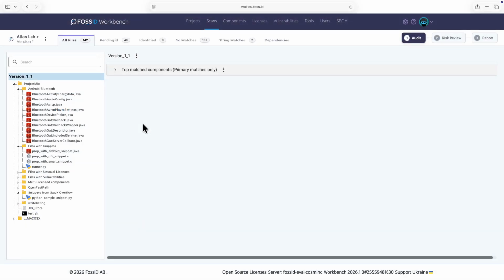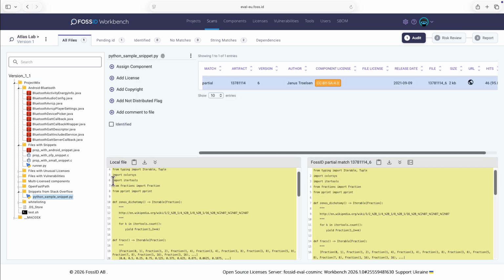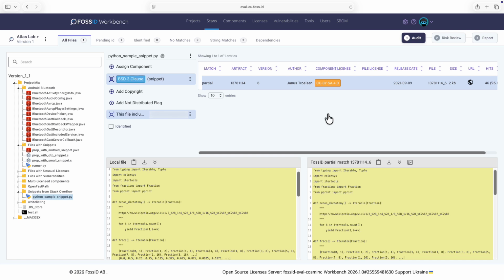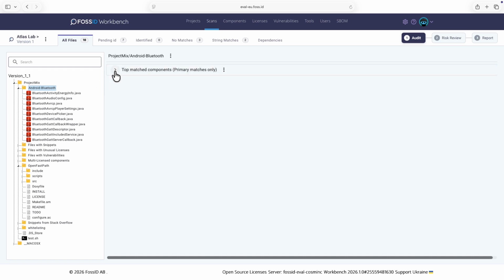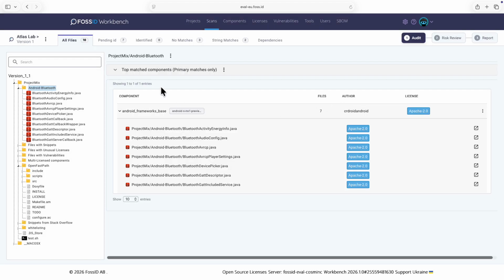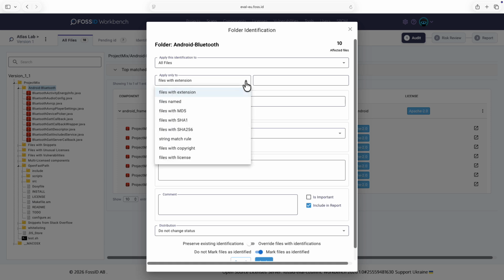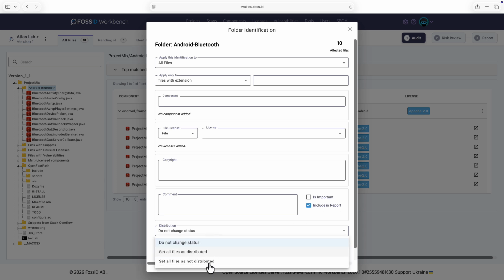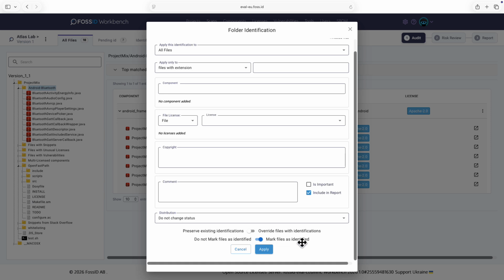How to Audit Your Scan Results in Workbench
Learn how to analyze scan results and perform identifications in FossID Workbench, covering single file and bulk identification, folder operations, and search wildcards.